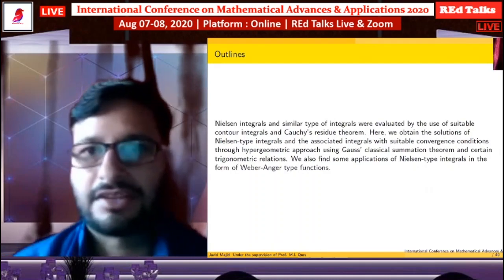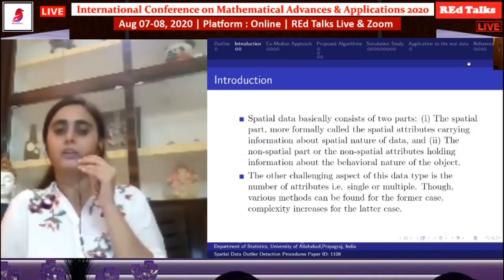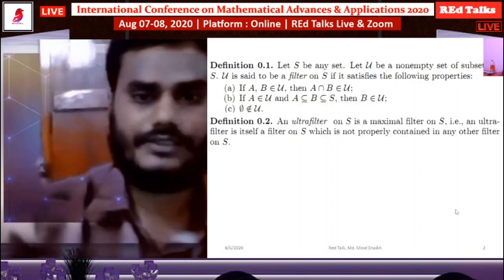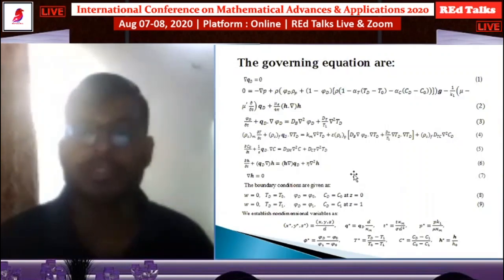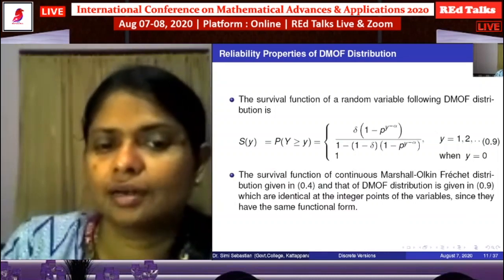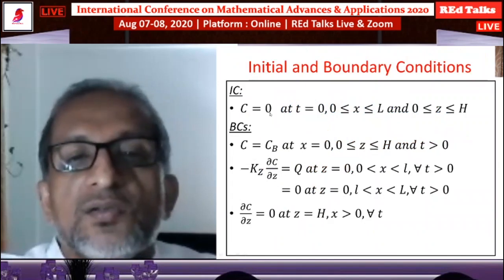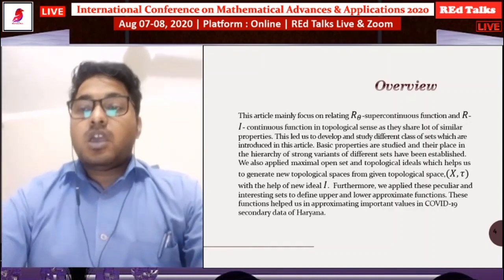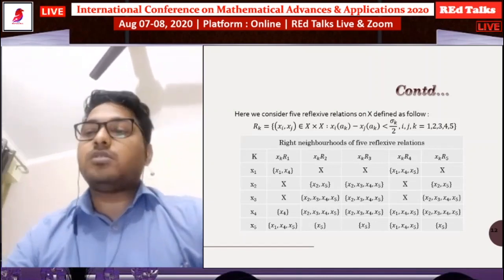Track 4 REd Talks Daily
Track 4 by REd Talks Daily International